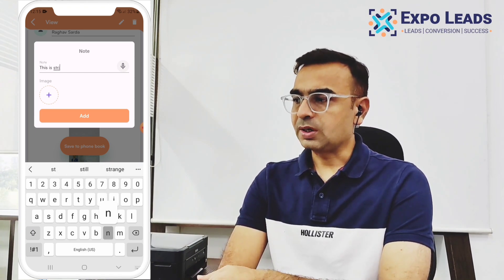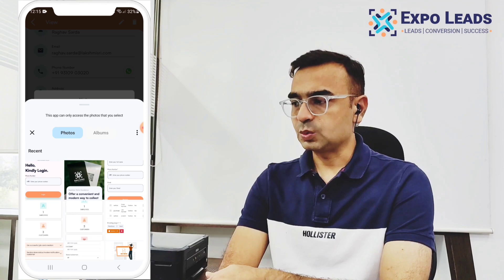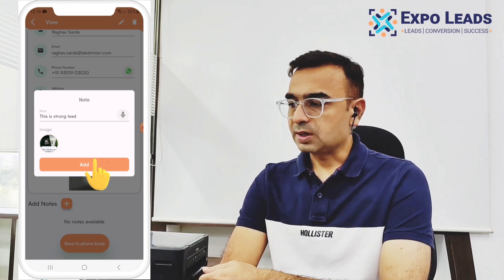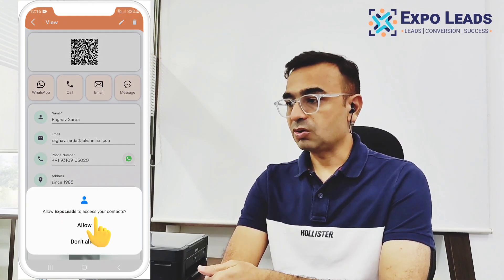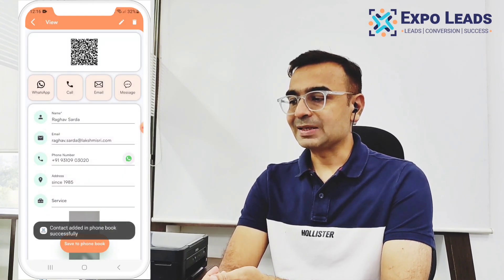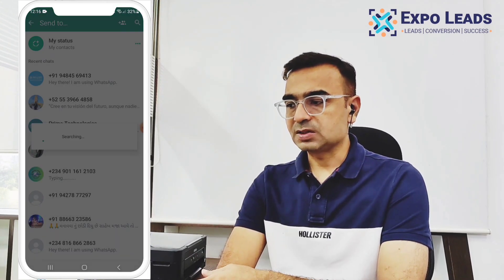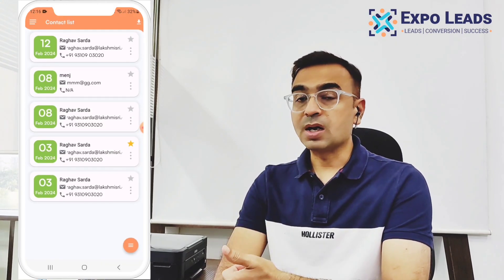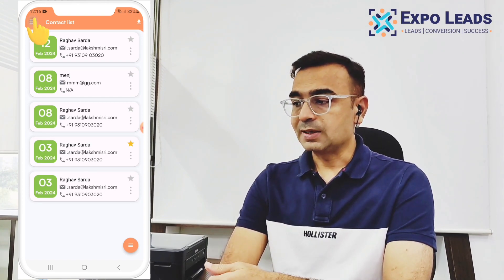How OCR works on ExpoLeads - Leads, Conversion, Success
ExpoLeads: Turbocharge Expo Success with Faster Lead Conversion and Revenue Surge

Let's see how OCR works on ExpoLeads?

Welcome to ExpoLeads Connect, your ultimate companion for optimizing your networking and lead management experience at events and conferences. This powerful mobile app is designed to streamline your interactions, ensuring you maximize every opportunity while fostering valuable connections. Say goodbye to outdated business card exchanges and embrace the convenience of modern networking.

Key Features:
No more manual data entry or misplaced business cards – it's all instantly organized within the app.

Real-time Lead Management: Seamlessly categorize and tag your leads on the go. Prioritize contacts based on interest, potential collaborations, or follow-up actions. ExpoLeads Connect lets you take control of your networking outcomes.

Customizable Notes: Never forget a crucial detail or follow-up action. Add personalized notes for each lead, ensuring you nurture and maintain meaningful relationships after the event.

Analytics and Insights: ExpoLeads Connect offers valuable analytics on your networking performance, helping you gauge your success, identify trends, and fine-tune your approach for future events.

Secure Data Storage: Rest assured, your data is protected.

ExpoLeads Connect is the perfect companion for professionals, entrepreneurs, and industry leaders seeking to build meaningful connections and seize opportunities at every event. Upgrade your networking game today and download ExpoLeads Connect from the Play Store.

PEOPLE ALSO SEARCHING FOR:
How Exhibition leads collect on mobile
How to scan visiting card
How to scan QR code
ExpoLeads mobile app
Exhibition data collection app
Attendee data collection mobile app
Visitor data collection app
Digital Visitor Book
Visitor information
Exhibition data
Exhibitor App
No.1 App for Expo Exhibitor